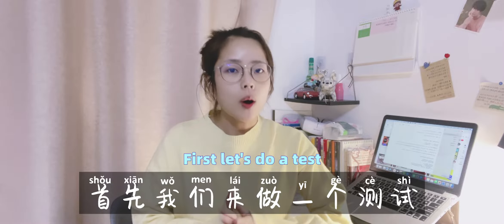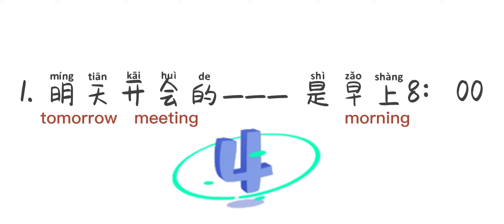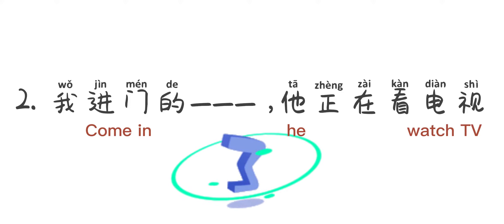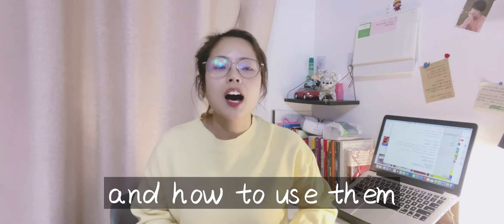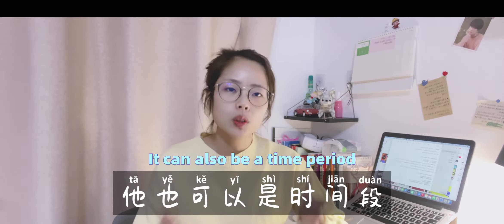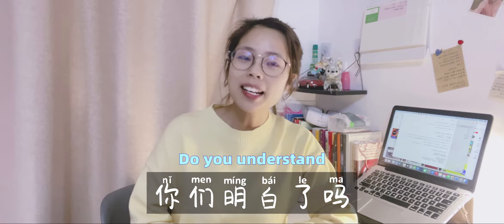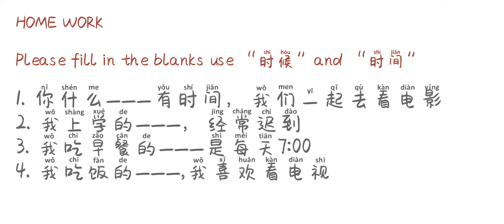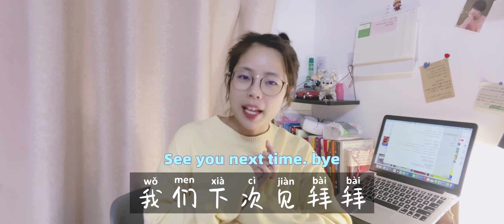时间 vs 时候｜Understand the Difference and Learn Chinese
home work ：
Please fill in the blanks use “时候”and “时间”

1. 你什么_______有时间，我们一起去看电影
2. 我上学的_______，经常迟到
3. 我吃早餐的_______是每天7:00
4. 我吃饭的_______,我喜欢看电视
If this is your first time here, welcome to my channel!  this is the right channel for you to learn Chinese，In my channel, you will learn about Chinese traditional culture, learn Chinese characters, words, sentences, pronunciation, and grammar knowledge. There are also videos that are suitable for advanced, intermediate, and beginner level learners to watch. If you encounter any problems in the process of Chinese, you can leave a comment to tell me, i will also try my best to help you
欢迎大家来到我的频道，如果您是第一次来我的频道，恭喜你来对了地方。在我的频道中你会了解丰富有意思的中国的传统文化，学习中文的字、词、句子，发音、以及语法知识，也有适合高级、中级、初级等不同水平的学习者所观看的视频，如果你在学习中文的过程中遇到了任何问题，你都可以留言告诉我哦
Bienvenidos a todos a mi canal. Si vienes a mi canal por primera vez, enhorabuena por haber venido al lugar correcto. En mi canal, aprenderás acerca de la rica e interesante cultura tradicional china, aprenderás caracteres chinos, palabras, oraciones, pronunciación y conocimientos gramaticales. También hay videos adecuados para estudiantes de nivel avanzado, intermedio y principiante. Si encuentras Si tiene algún problema en el proceso de aprendizaje del chino, puede dejar un mensaje para avisarme.
मेरे चैनल में आप सभी का स्वागत है.अगर आप मेरे चैनल पर पहली बार आ रहे हैं, तो सही जगह पर आने के लिए बधाई. मेरे चैनल में, आप समृद्ध और दिलचस्प चीनी पारंपरिक संस्कृति के बारे में जानेंगे, चीनी अक्षर, शब्द, वाक्य, उच्चारण और व्याकरण ज्ञान सीखेंगे। उन्नत, मध्यवर्ती और शुरुआती स्तर के शिक्षार्थियों के देखने के लिए उपयुक्त वीडियो भी हैं। यदि आपका सामना होता है चीनी सीखने की प्रक्रिया में कोई समस्या, आप मुझे बताने के लिए एक संदेश छोड़ सकते हैं।

photographic equipment 📷：
camera: SONY—DSC-RX100M4
                             www481040

tripod：

phone：iPhone12 pro

Background music🎵：